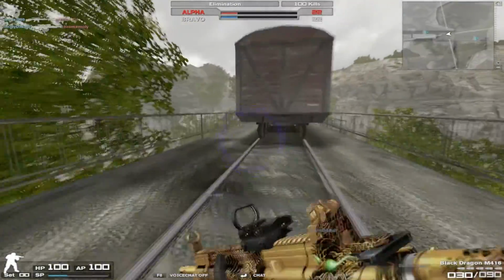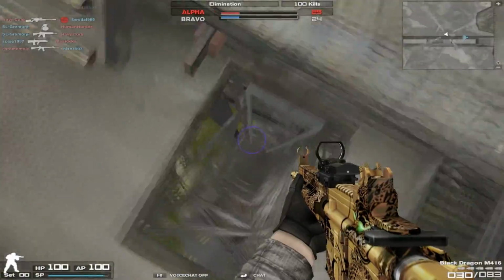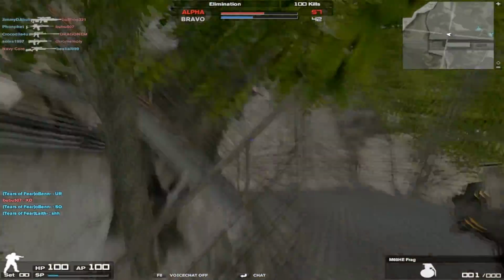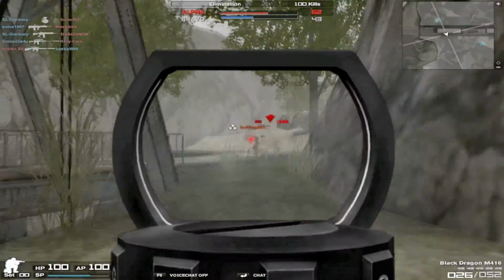M416 Black Dragon Review | Shadolance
Stats:
Damage 38
Portability 62
Rate of Fire 74
Accuracy 80
Recoil 63

NOT CUSTOMIZABLE! It basically is just another M416. It performs fine, but it's not as good as the regular M416 due to lack of customization. Still takes all attachments, still has good useablility, and tends to perform just fine. For some reason, despite testing negative, it seems to have worse damage dropoff than the regular m416, although the tests proved that to be false. They are the same. Maybe it's just me.

Overall: 7.5/10 (Not my favorite weapon, but still works fine in the hands of anyone. Even noobs.)

PW: tenshi

The public TS3 is still available for use!
(There is no PW)

Join Chris and I for Minecraft Recording on this server (It is NOT run/owned by us):

Most of my commentary music comes from either "EastNewSound" or Marc Hinojoz.